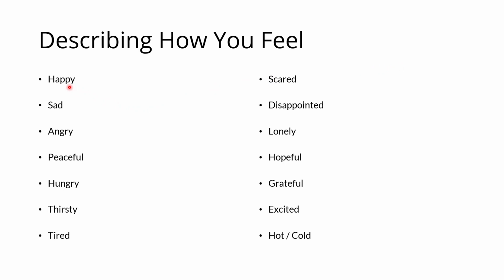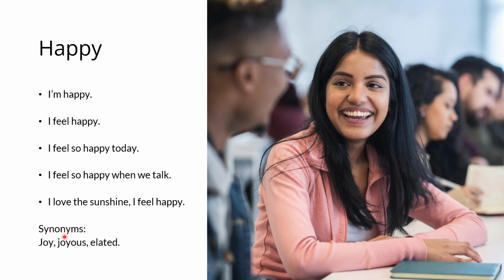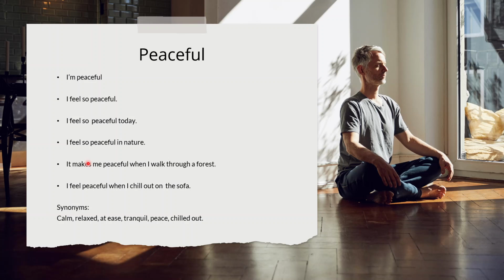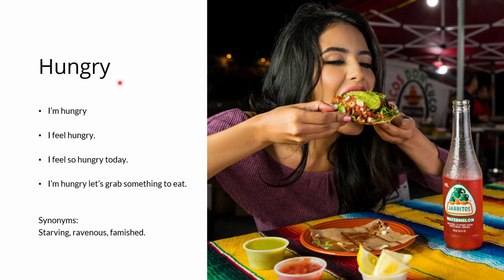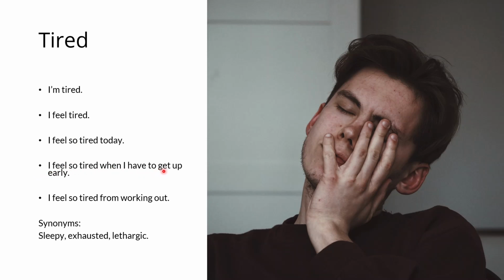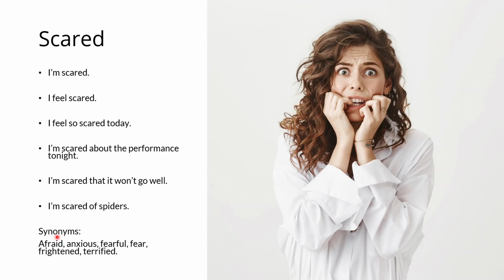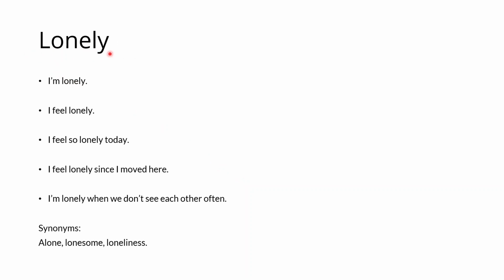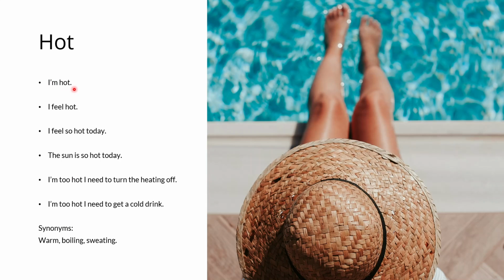Expressing How You Feel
Hi everyone, in today's Learn English with Si lesson we’ll be learning about how to express how you feel.

大家好，在今天的“用英语学习英语”课程中，我们将学习如何表达您的感受。

如果您对今天的课程有任何疑问，可以通过电子邮件或社交媒体给我发消息（下面的链接。 😊

안녕하세요 여러분, 오늘의 Learn English with Si 레슨에서 여러분의 느낌을 표현하는 방법을 배우게 될 것입니다.

오늘 강의에 대해 궁금한 점이 있으면 이메일이나 소셜 미디어 (아래 링크)를 통해 저에게 메시지를 보내 주시기 바랍니다. 시청 해 주셔서 감사합니다! 😊

みなさん、こんにちは。今日の「Siで英語を学ぶ」レッスンでは、あなたの気持ちを表現する方法を学びます。

今日のレッスンについて質問がある場合は、メールまたはソーシャルメディア（以下のリンク）で私にメッセージを送ることができます。ご覧いただきありがとうございます。 😊

Hola a todos, en la lección Aprenda inglés con Si de hoy aprenderemos cómo expresar cómo se sienten.

Learn British English with Si